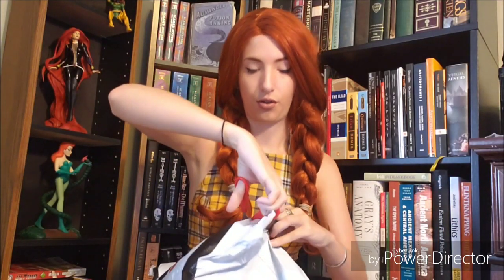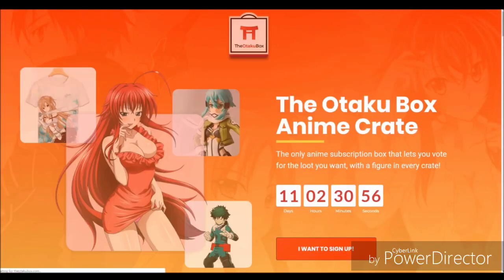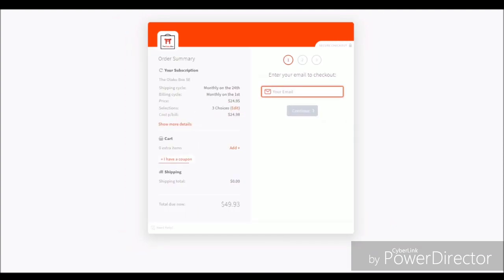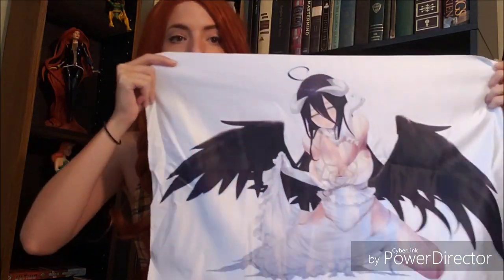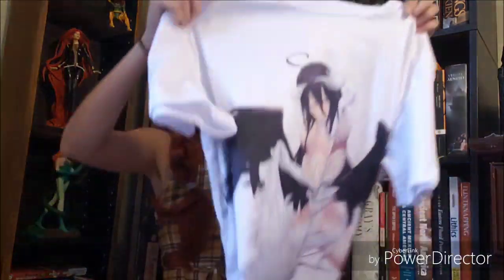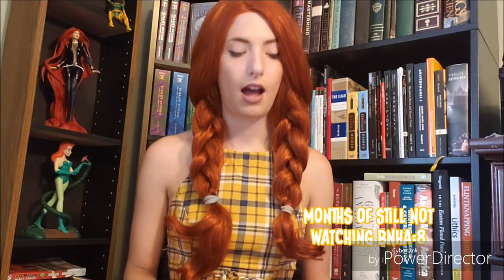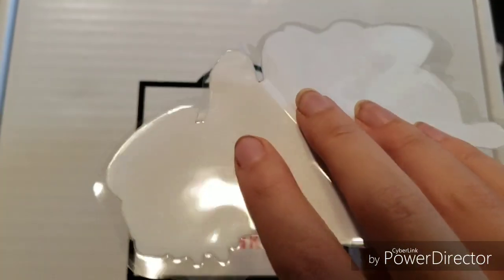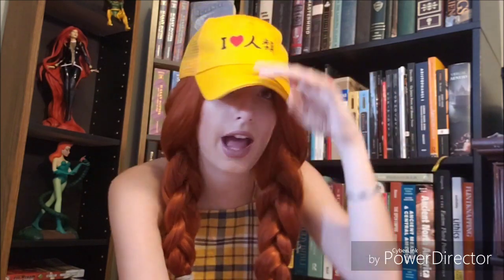The Otaku Box | June Unboxing Review!